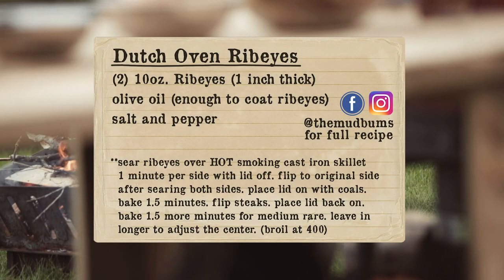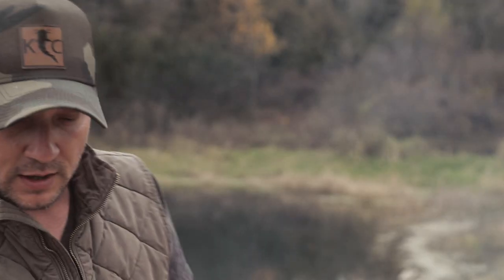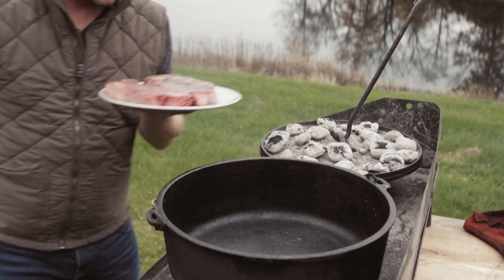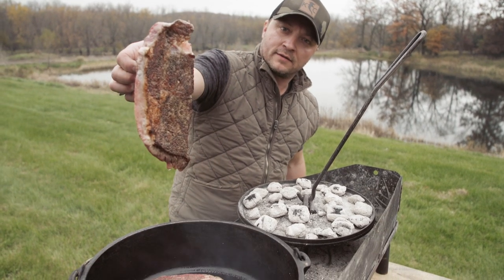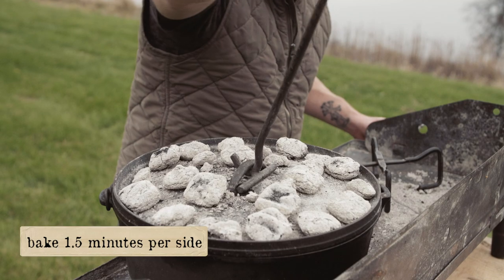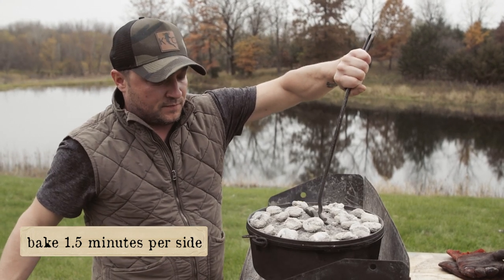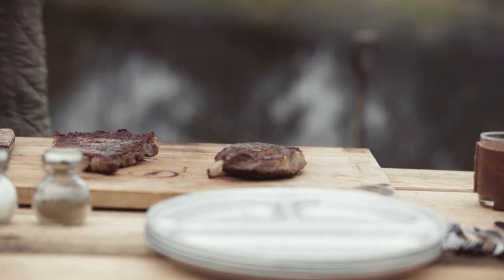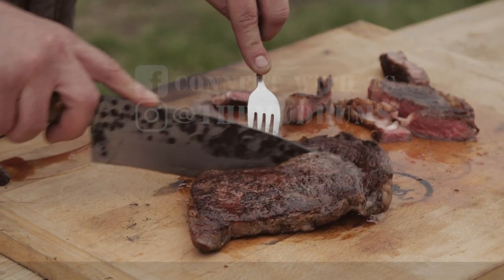Dutch Oven Ribeyes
Crash shares his favorite way to cook a steak. Simple, quick, effective, and most of all; delicious.